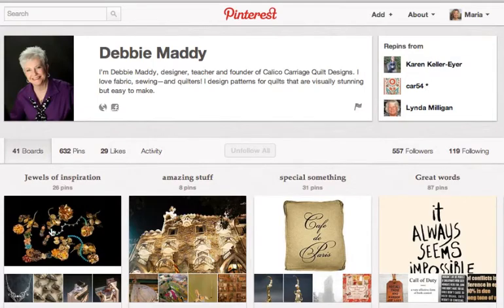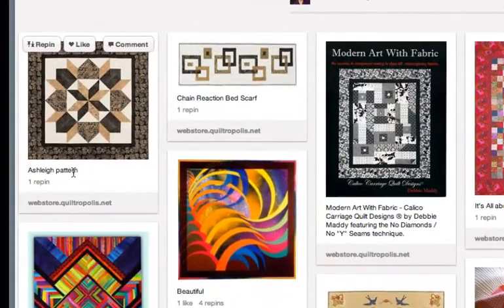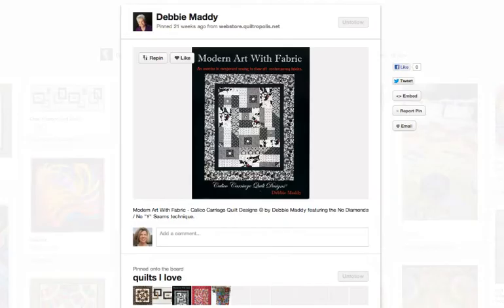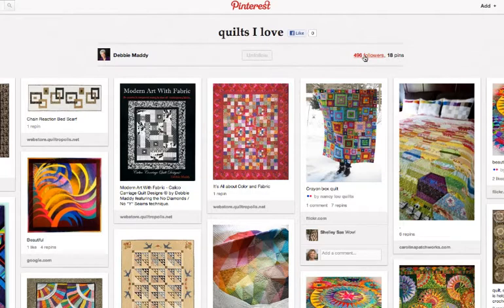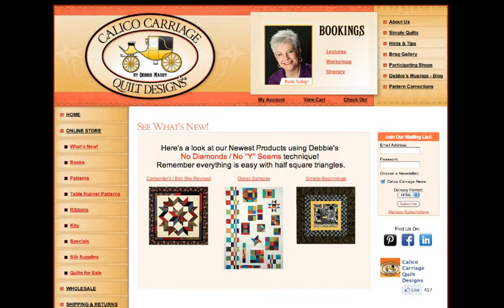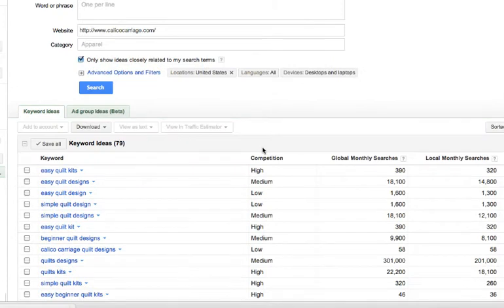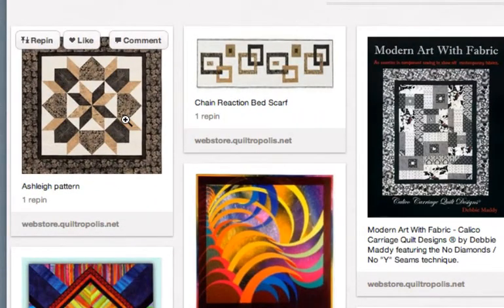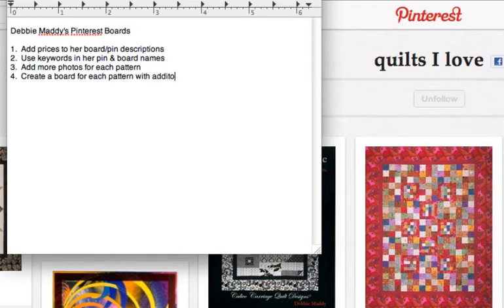Pinterest Marketing How To: Makeover Your Boards to Drive Sales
Grow your business using social media marketing with tips from my Facebook